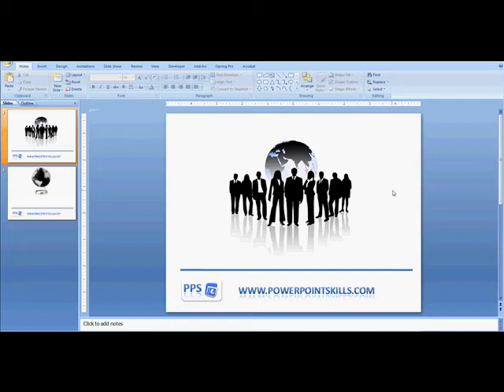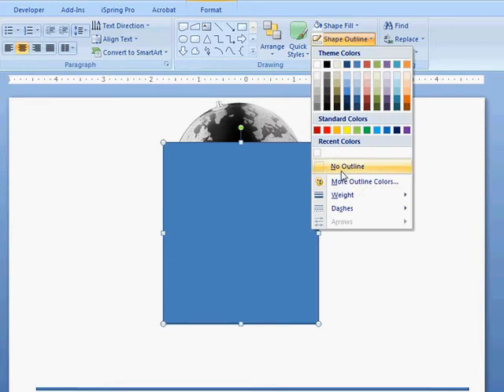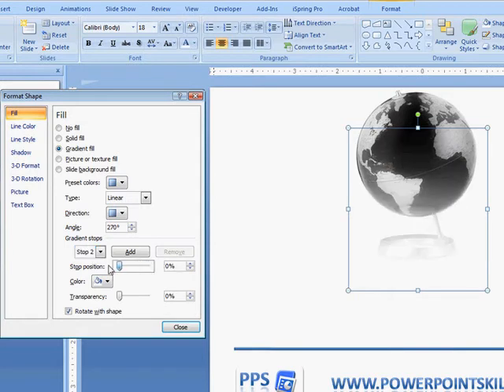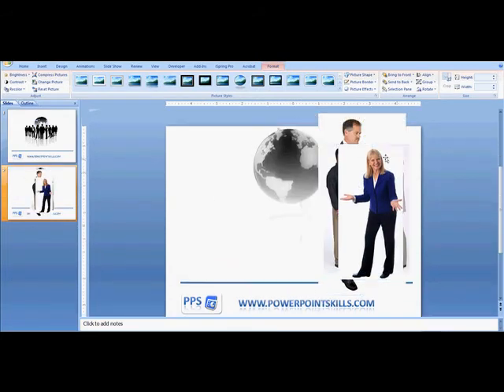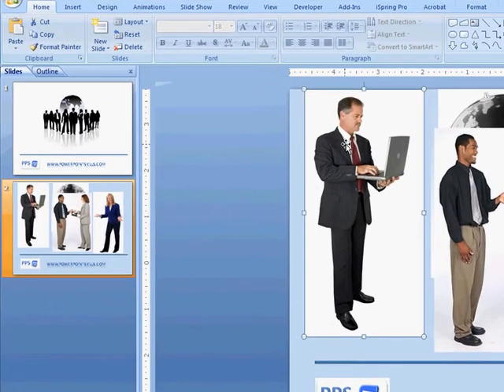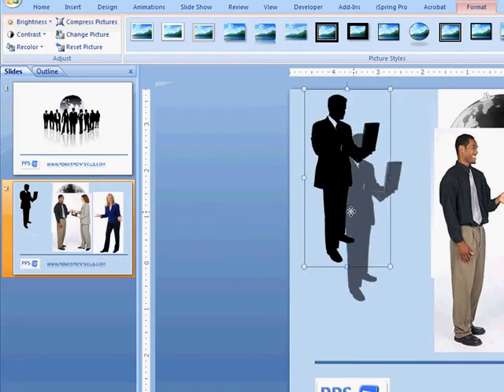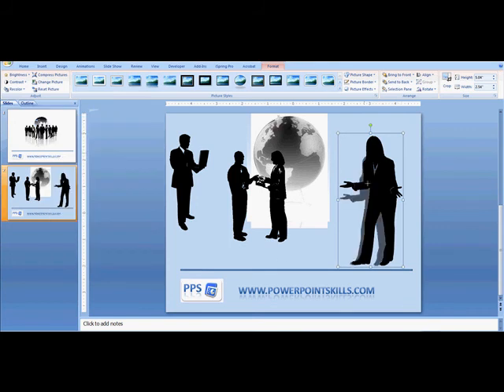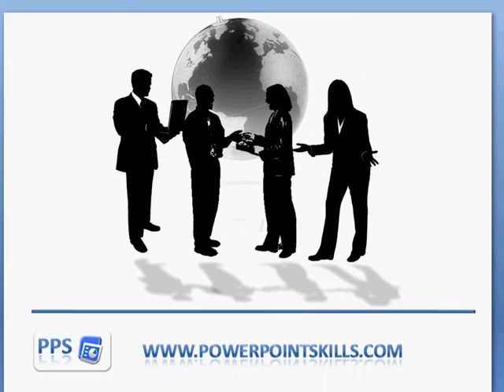Powerpointskills - create silhouettes from color photos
PowerPoint Skills tutorial featuring conversion of color photos to black silhouette images now popular in many presentations.  A solid free powerpoint tutorial that should improve your understanding of graphics and your general powerpoint skills.